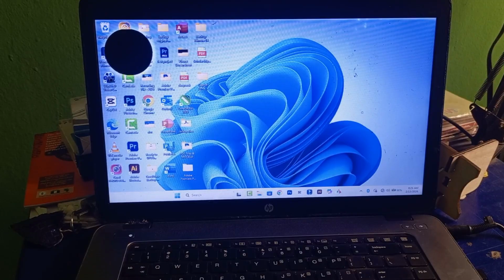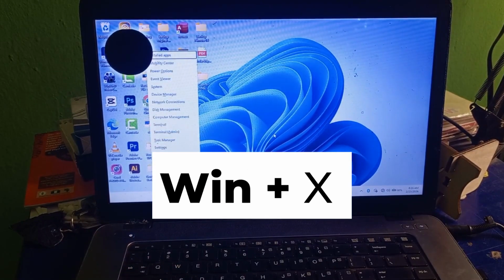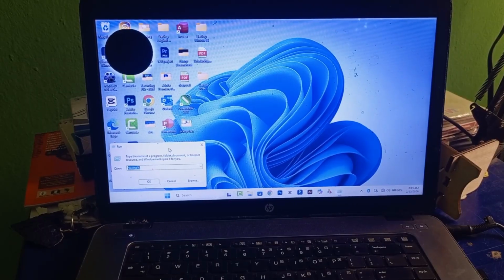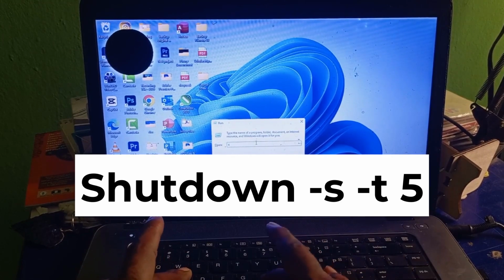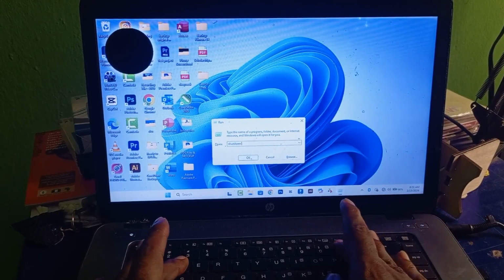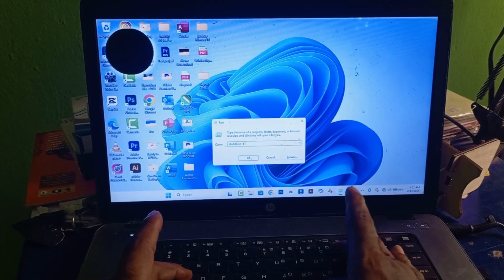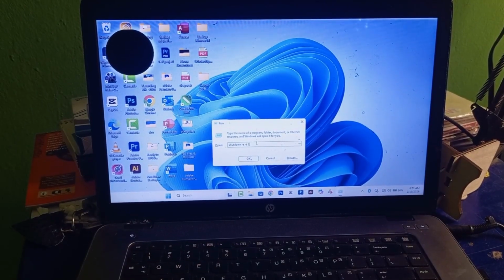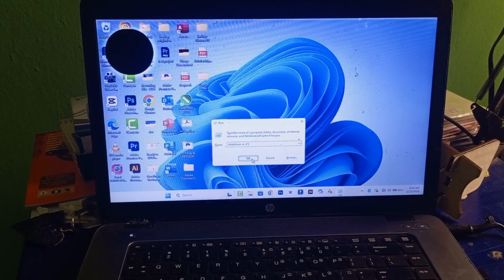Schedule Laptop Shutdown in Windows 11 Using Shortcut Keys